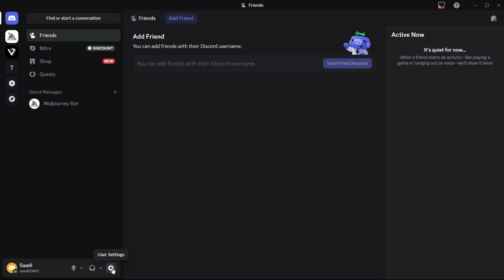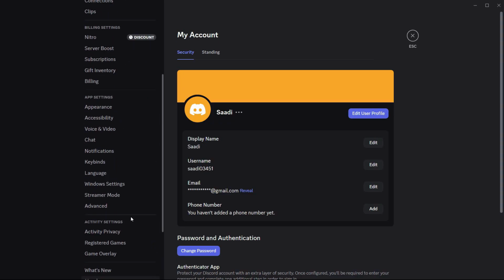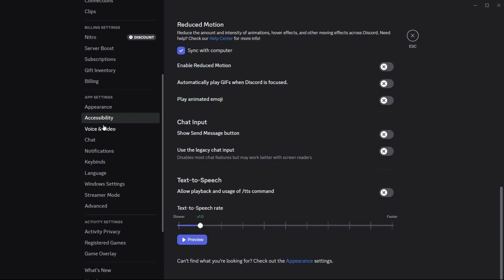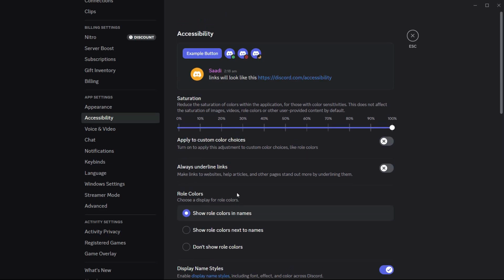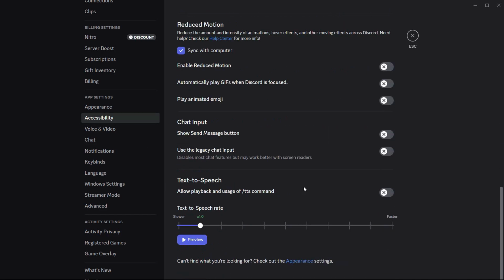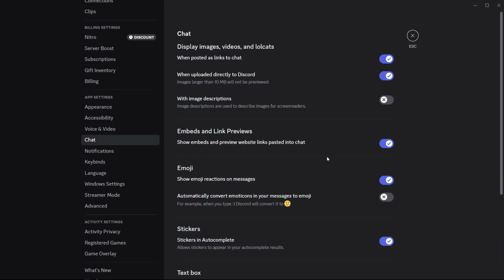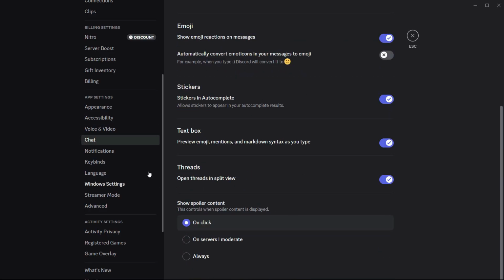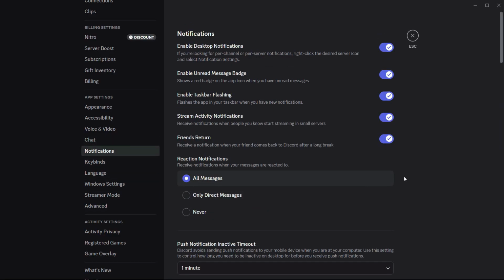How To Turn Off Text To Speech On Discord | Step By Step Full Guide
Learn how to turn off Text to Speech in Discord to stop message playback interruptions in servers and chats.

• Turn off TTS in Discord
• Disable message speech playback
• Fix unwanted TTS voices in servers
• Manage accessibility settings
• Stop TTS notifications on desktop and mobile

This tutorial shows how to disable TTS features, adjust server permissions, and remove message playback across all devices.